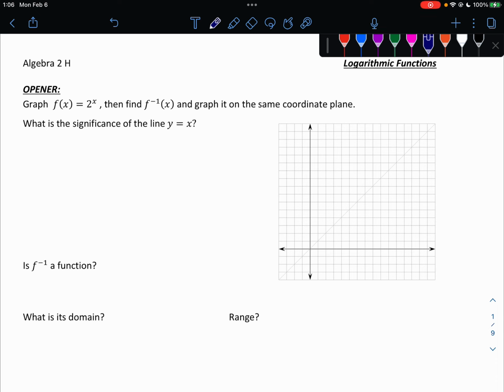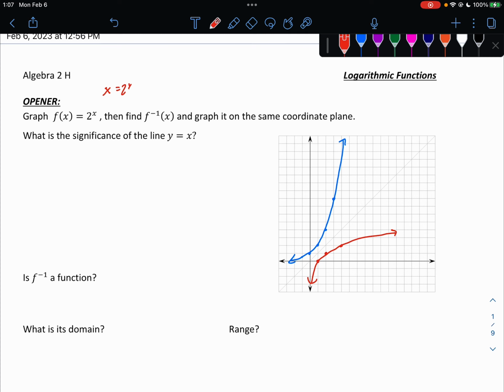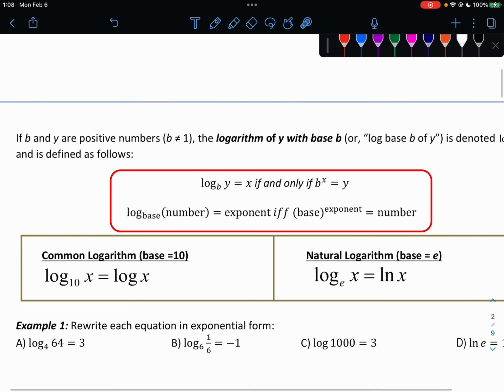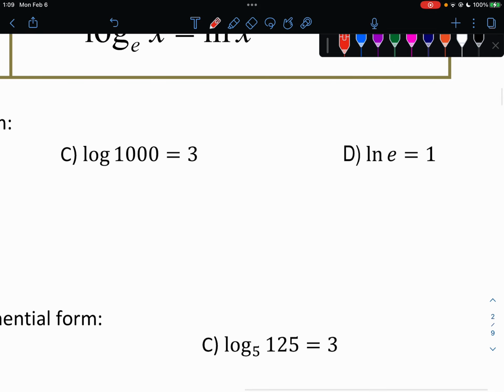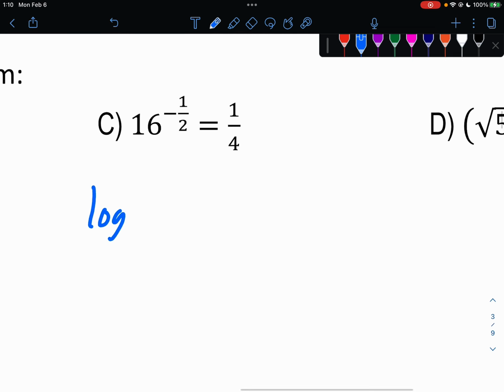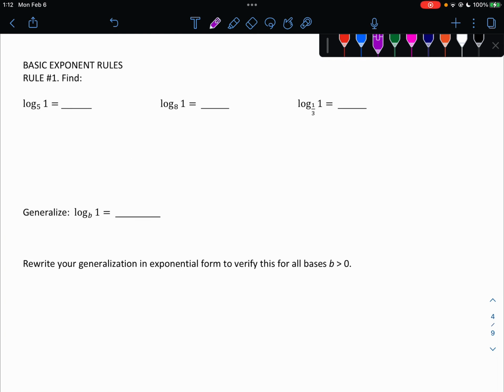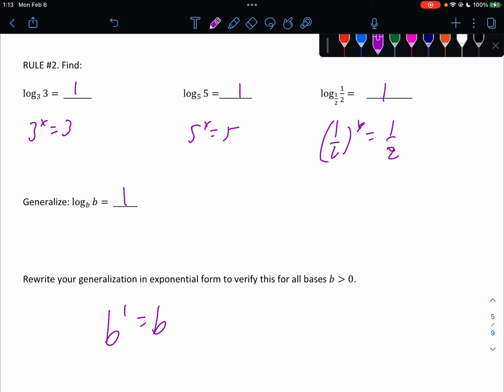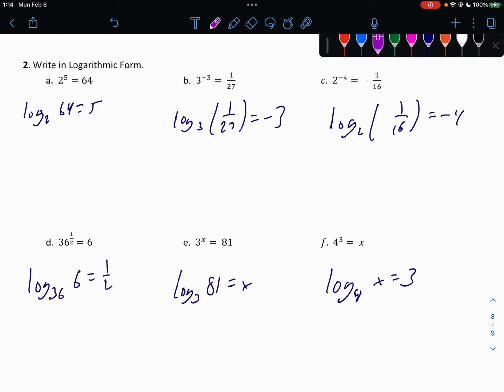Algebra 2 - Converting to Logarithmic Form